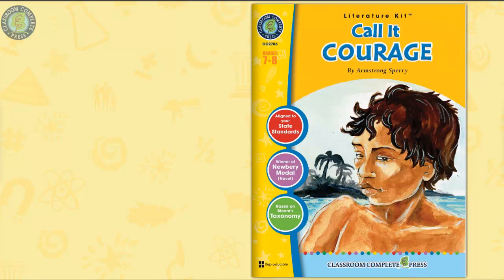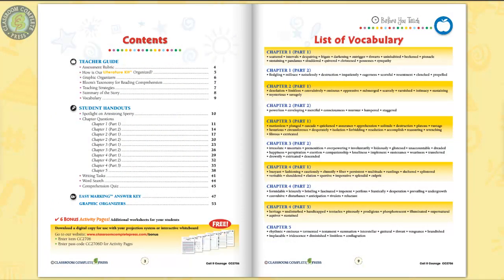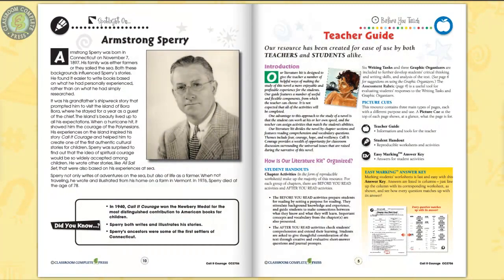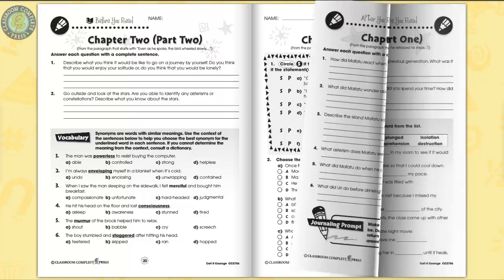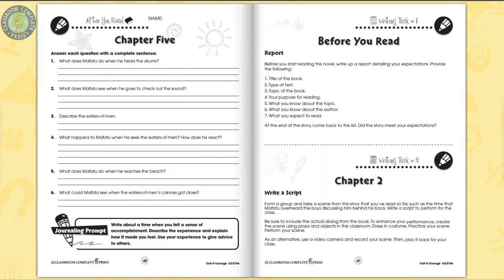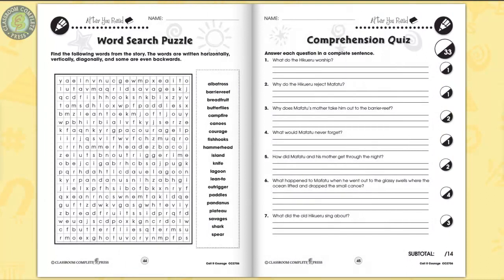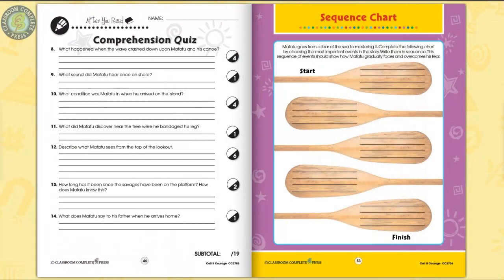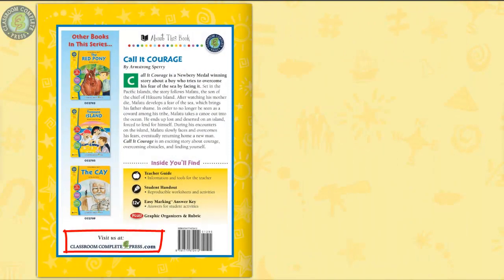Call It Courage - Literature Kit Gr. 7-8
Expose your students to face their fears and overcome obstacles. Encourage them to find themselves and grow into the person they're meant to be. Make teaching a breeze with ready-made activities and prompts to stimulate student comprehension. Identify statements about life in Mafatu's village as true or false. Find the synonyms to key vocabulary words found in the novel. Imagine how Mafatu's life would be different had his mother been alive. Predict whether Mafatu will survive on the island and return to his village a new man. Explain what Mafatu believed brought him to safety. Create a board game, using a map of the island as a base. Create a set of rules and cards with questions, then play the game in small groups. Aligned to your State Standards and written to Bloom's Taxonomy, our worksheets incorporate a variety of scaffolding strategies along with additional crossword, word search, comprehension quiz and answer key.

About the Novel:
Call It Courage is a Newbery Medal-winning story about a boy who tries to overcome his fear of the sea by facing it. Set in the Pacific Islands, the story follows Mafatu, the son of the chief of Hikueru Island. After watching his mother die, Mafatu develops a fear of the sea, which brings his father shame. In order to no longer be seen as a coward among his tribe, Mafatu takes a canoe out into the ocean. He ends up lost and deserted on an island, forced to fend for himself. During his encounters on the island, Mafatu slowly faces and overcomes his fears, eventually returning home a new man.